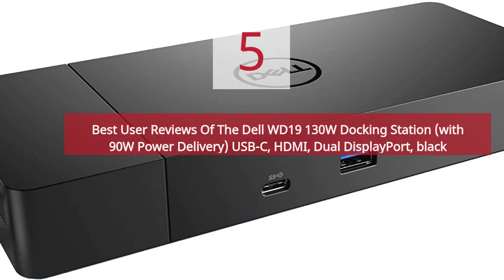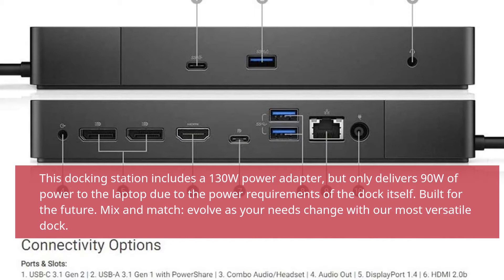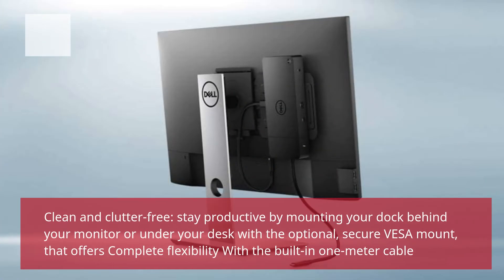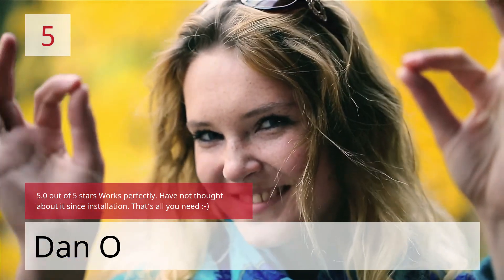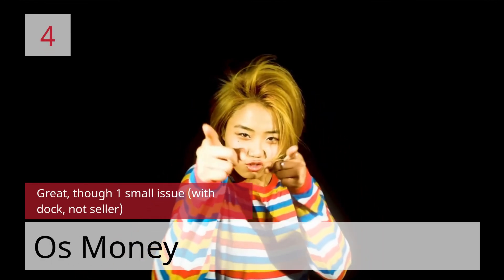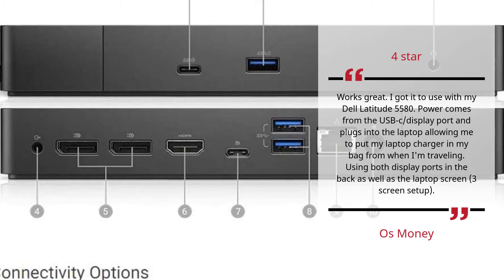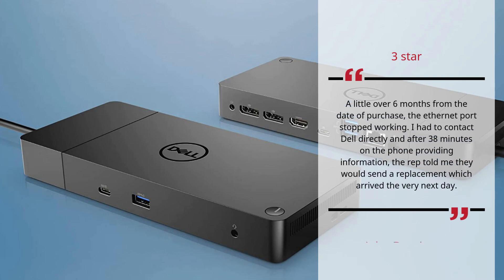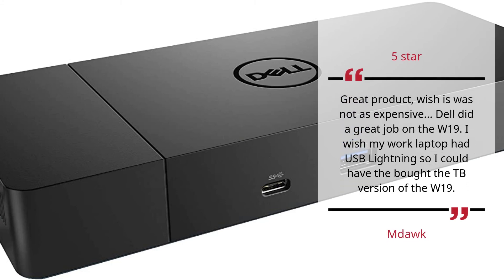Reviews of Dell WD19 130W Docking Station with 90W Power Delivery USB C HDMI Dual DisplayPort black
. .    . Updated pricing and all reviews here 3yOCMC1
Dell dock – WD19 130W. Boost your PC’s power on the world’s most powerful and first modular USB-C dock with a future-ready design.  The docking station comes with a power cable and transformer and a cable to connect your computer to the docking station through a USB-C connector. The USB-C connection provides both power to charge the computer's battery and a signal path between the computer and peripheral devices (e.g., monitor, printer, internet modem) connected to the docking station. The docking station does NOT provide cables to connect peripheral devices but does provide ports to which peripheral device cables can be connected. Recommended and compatible systems: Latitude Series: 3301, 3390, 3400, 3490, 3500, 3590, 5280, 5285, 5290, 5300, 5400, 5401, 5480, 5490, 5500, 5501, 5580, 5590, 7200, 7280, 7285, 7300, 7380, 7389, 7390, 7400, 7480, 7490. Rugged Series: 5420, 5424, 7424. Xps series: 9360, 9365, 9370, 9380. Note: This docking station includes a 130W power adapter, but only delivers 90W of power to the laptop due to the power requirements of the dock itself. Built for the future. Mix and match: evolve as your needs change with our most versatile dock. The future-ready design lets you swap out modules with ease If you need to do field replacements or upgrade your systems. Ultimate connectivity: USB-C connectivity makes it easier than ever to deliver power, data, audio and video in one convenient cable, No matter what system You use. Clean and clutter-free: stay productive by mounting your dock behind your monitor or under your desk with the optional, secure VESA mount, that offers Complete flexibility With the built-in one-meter cable. Information in a flash: with data transfer speeds of up to 10gbps, you can stay productive when connected to all your devices. Optimize your workspace. Smooth and seamless: work without disruptions utilizing a single firmware on our most manageable docks ever. Plus, with Dell Client command Suite and Microsoft system Center configuration Manager, you can quickly and easily update your firmware without rebooting your dock. Secure Manageability: keep your information safe with Mac address pass-thru and remote port-disablement. Plus, with features like PXE Boot, wake-on-lan and more, It’s easier than ever to stay.